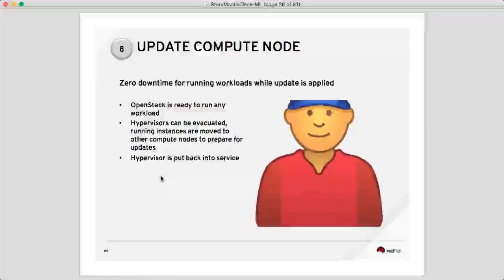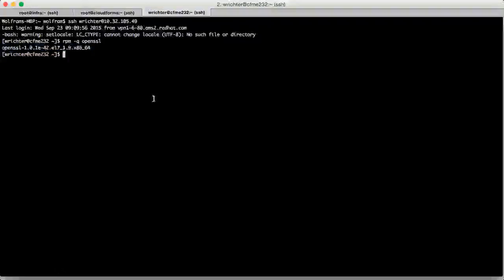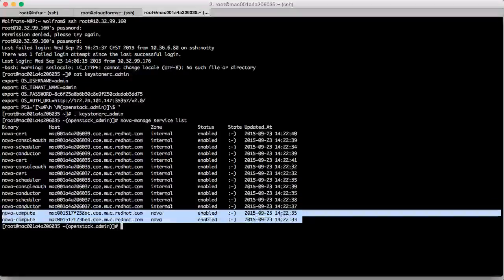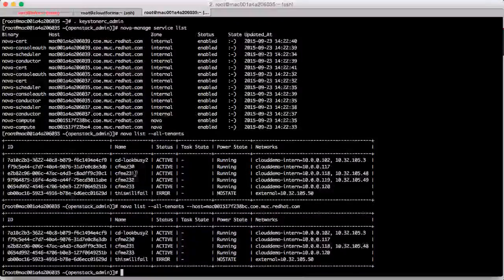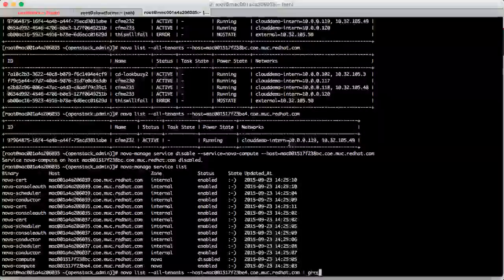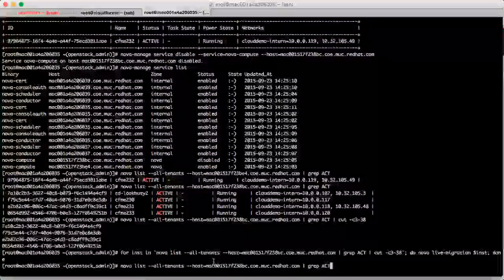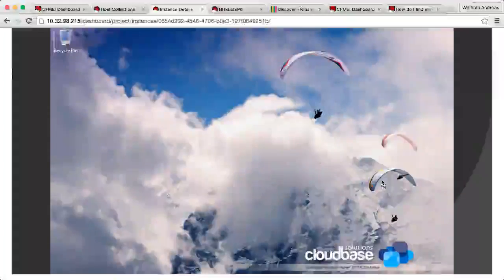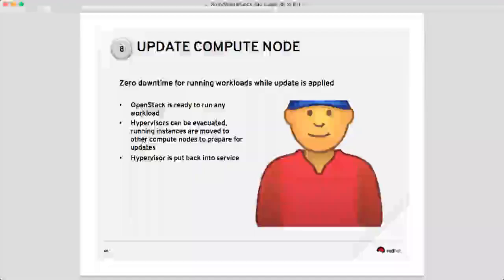08 Update Compute Node